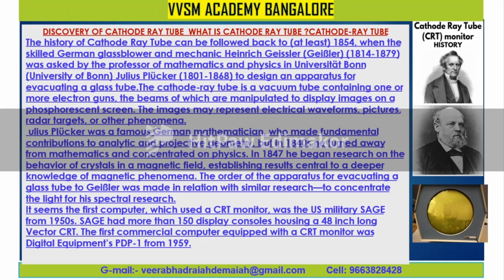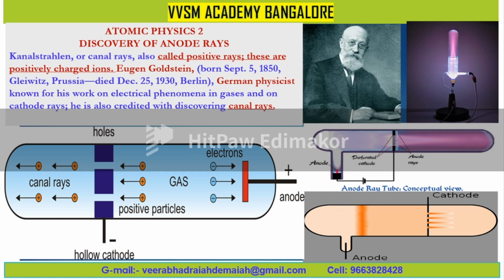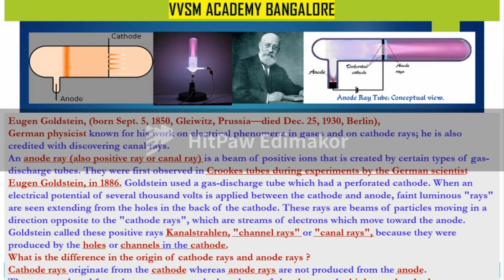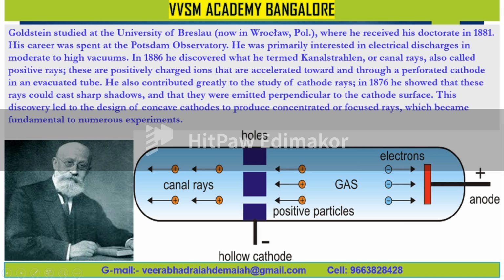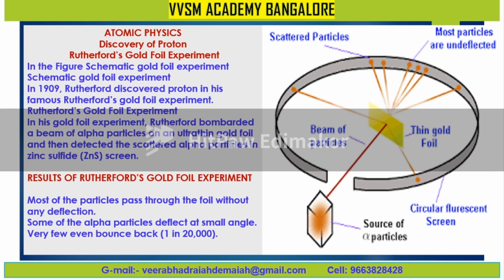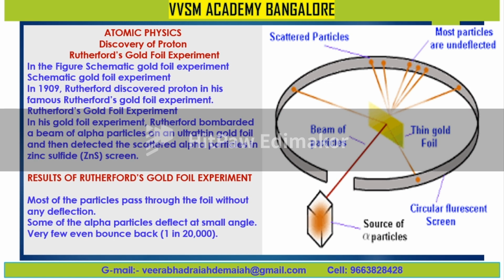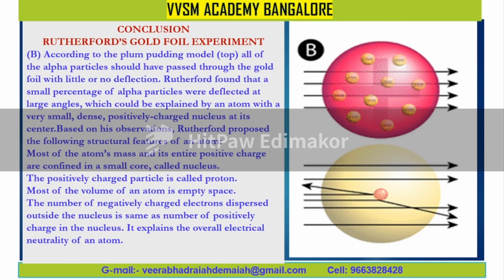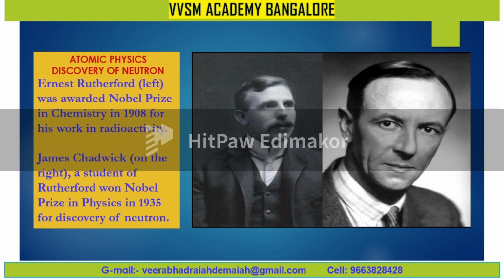DISCOVERY OF ANODE AND CATHODE RAYS